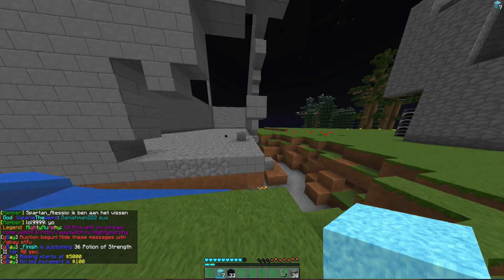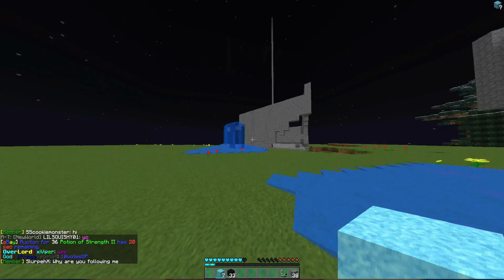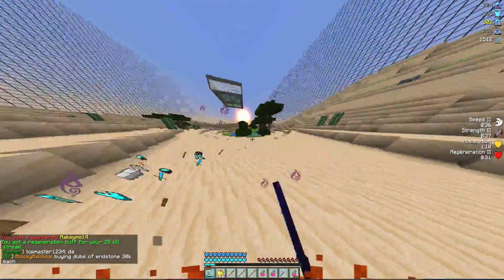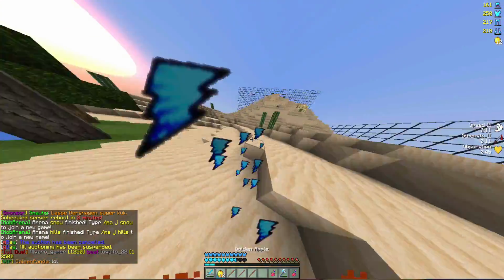Gontroller 5.0 Letsplay ep.3